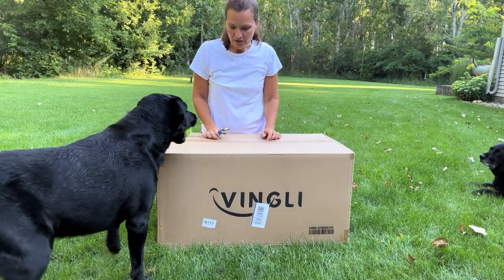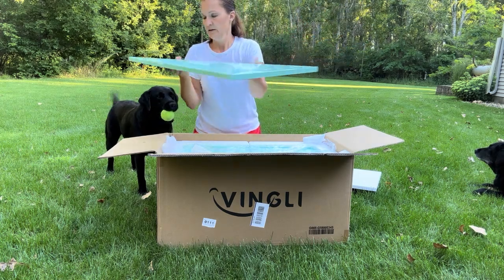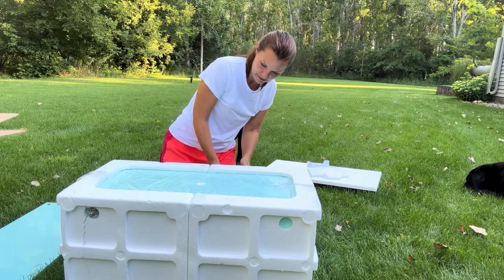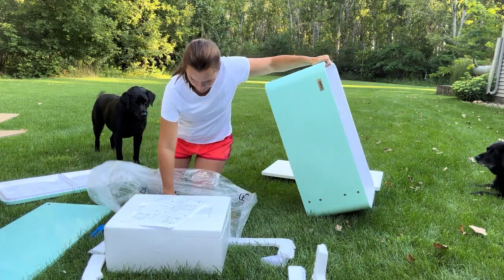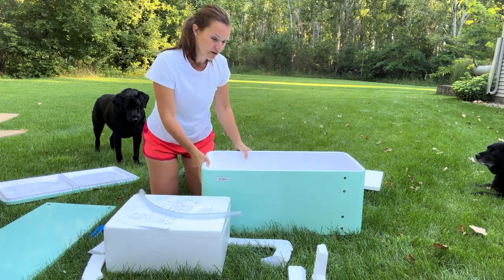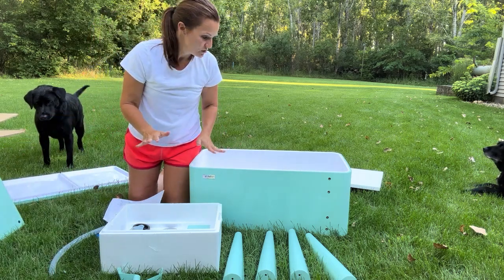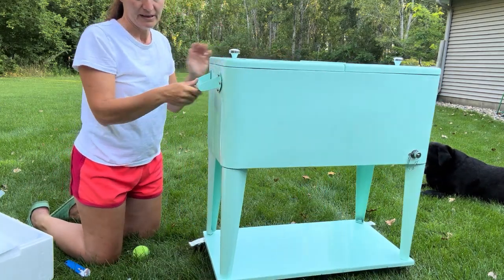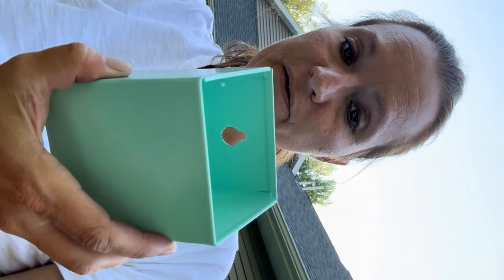My Amazon 80 Quart Rolling Cooler for My Self Serve Bakery Cart Roadside Stand. Unboxing and Review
It finally arrived!
This is the link for the cooler
and the link for the cash box we are mounting:

My 80 Quart Rolling Porch Outdoor Cooler from Amazon.
I ordered the Mint Green Color. This is the #1 seller of outdoor coolers on Amazon. Great for graduations, parties and cooler carts.

I am using this for my dessert cart roadside stand. It actually holds more than I thought it would. I wanted something small to give this a try without spending a ton of money on a building.
I am opening a roadside self serve bakery cart to sell the recipes I make for my YouTube channel..we can't eat it all!